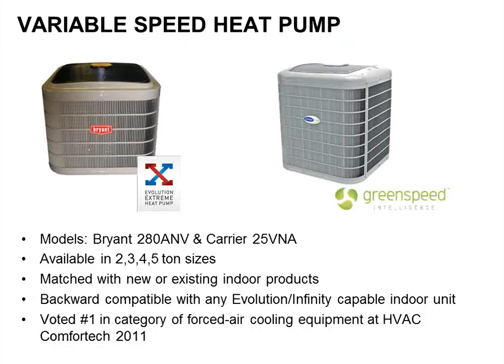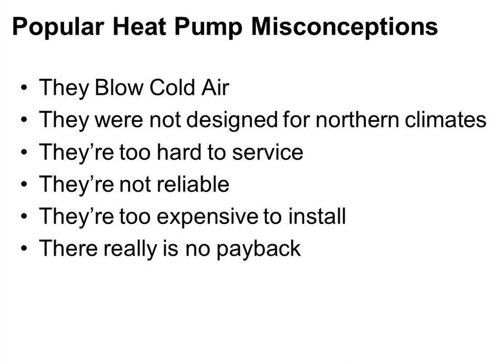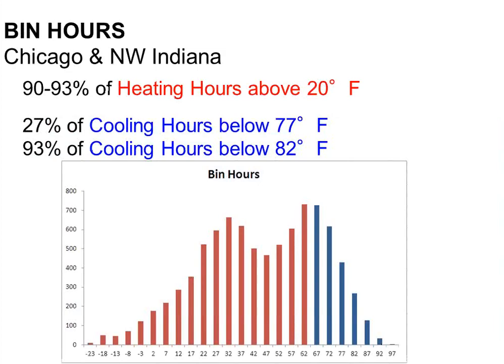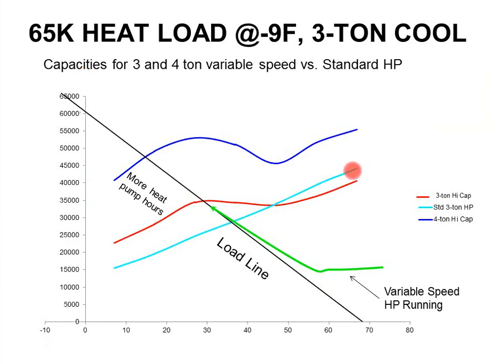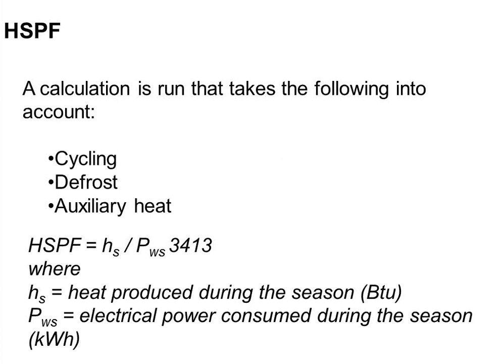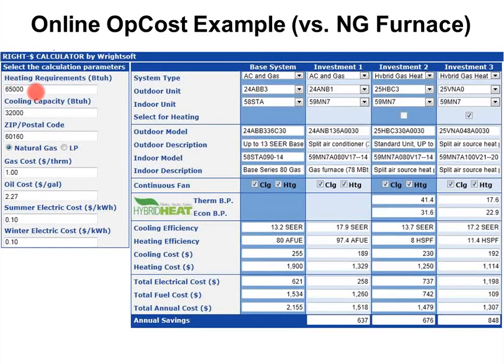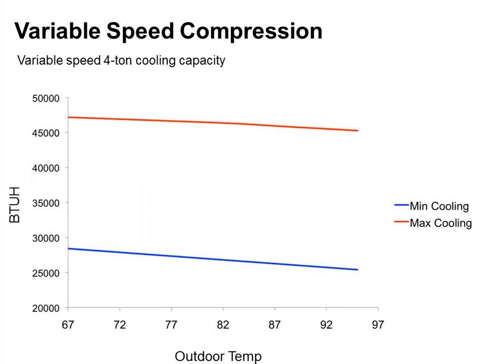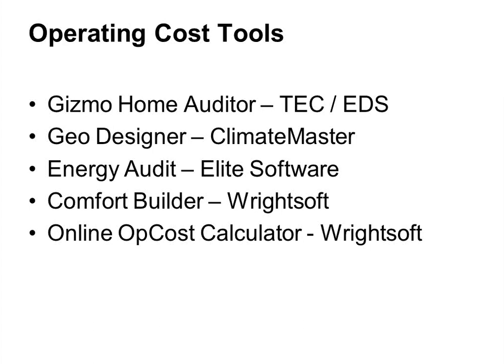Bryant/Carrier Variable Speed Heat Pumps - Webinar 4/22/13